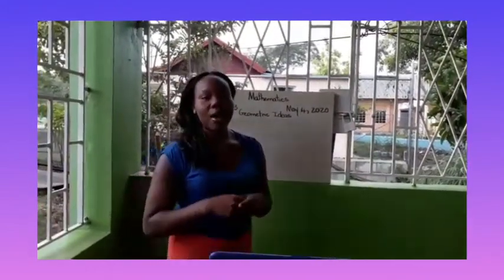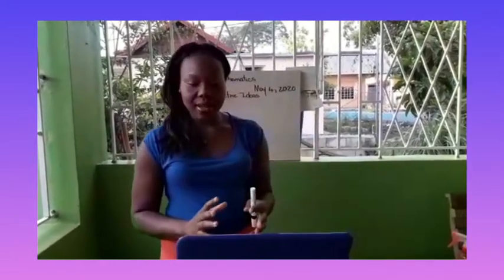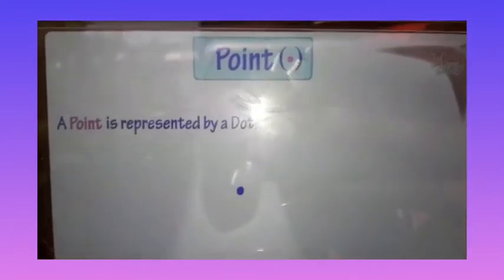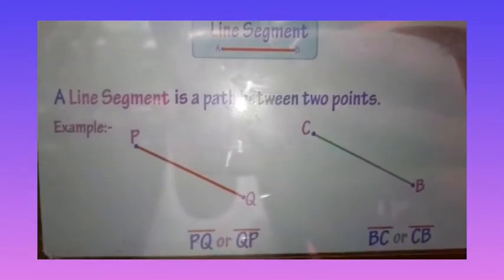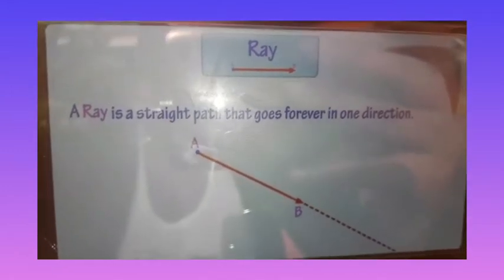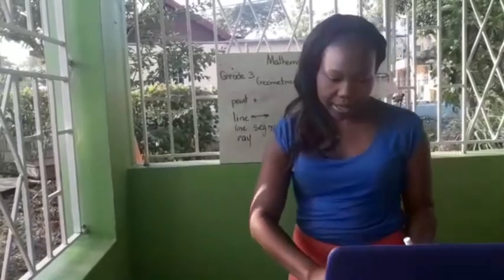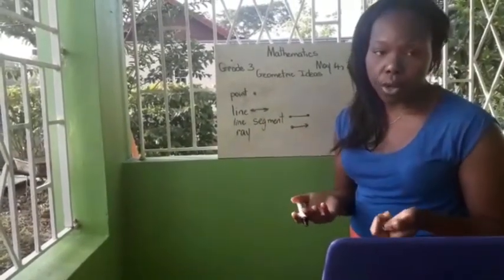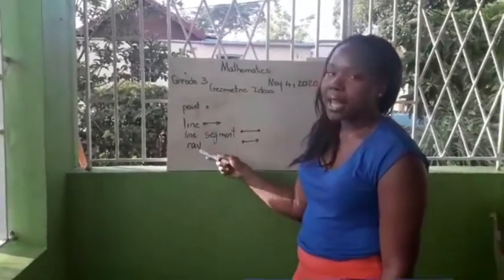Geometric Ideas: Grade 3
Parts were used in my video.